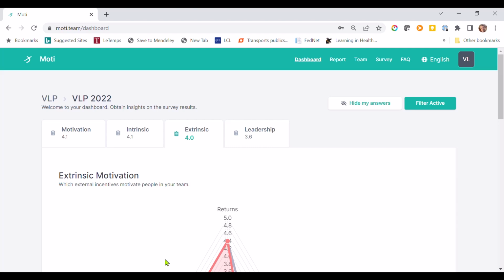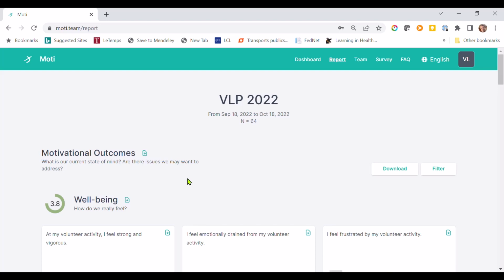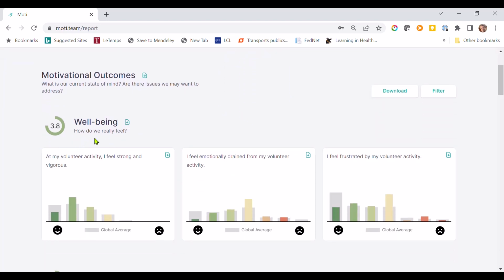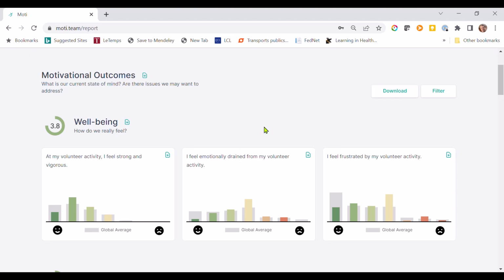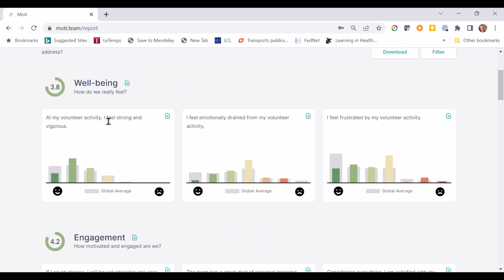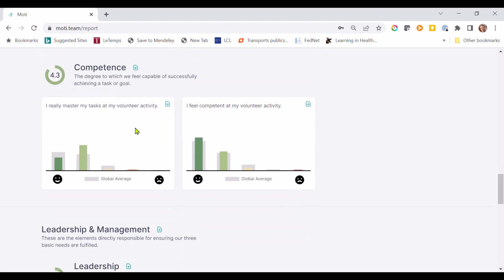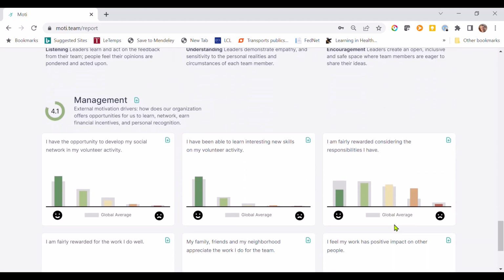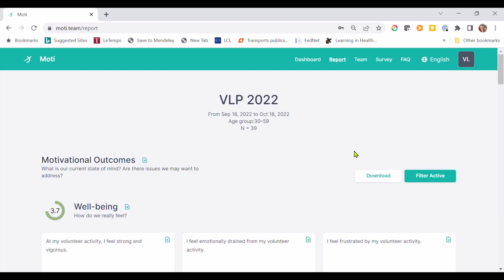Moti - the automated report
We demonstrate the automated team report - a narrative abut how your team feels and why.